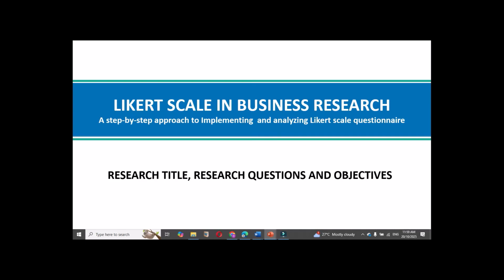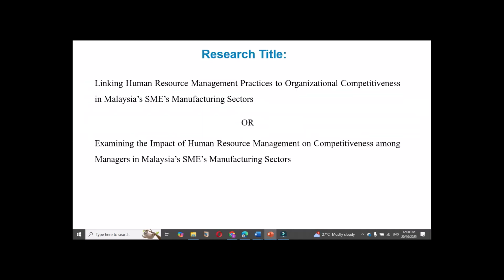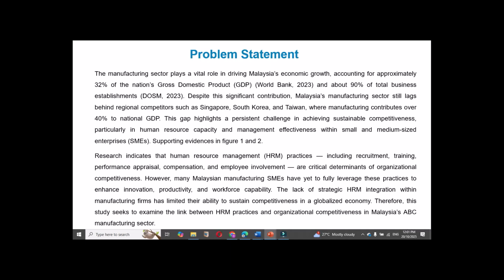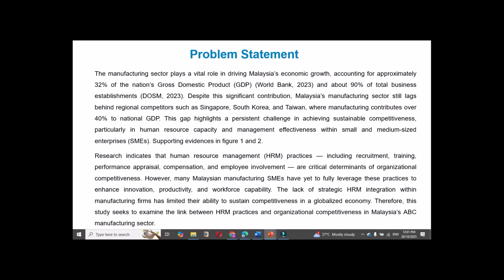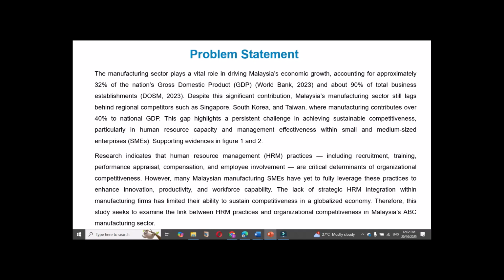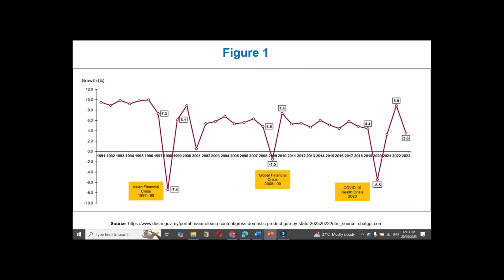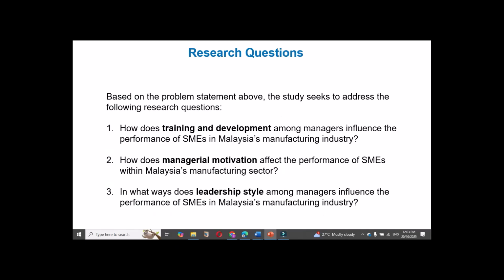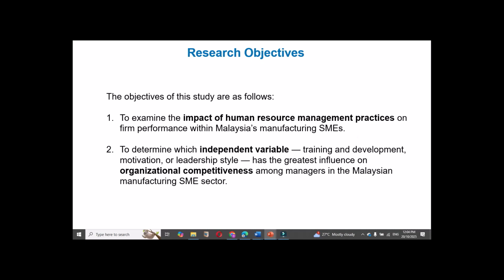Part 2: Preparing Title, Research Questions and Objectives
Follow along as we uncover how Training, Motivation, and Leadership actually impact company performance. Perfect for managers, researchers, students, and anyone who wants to make data-driven decisions with confidence!